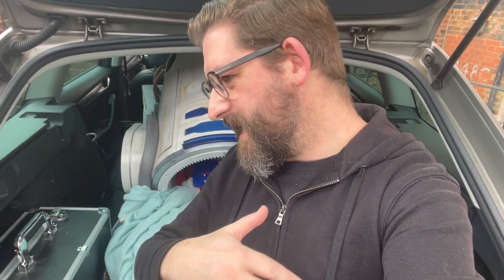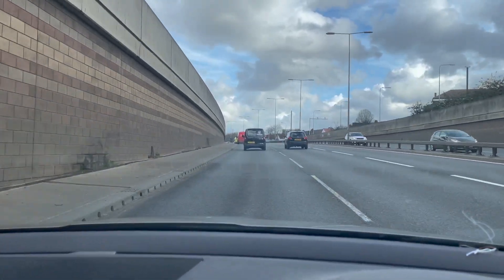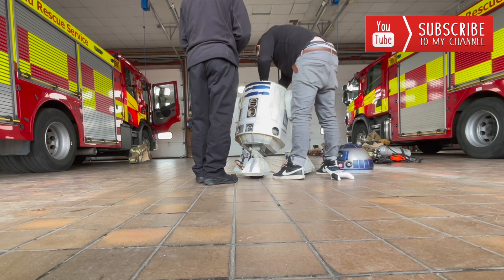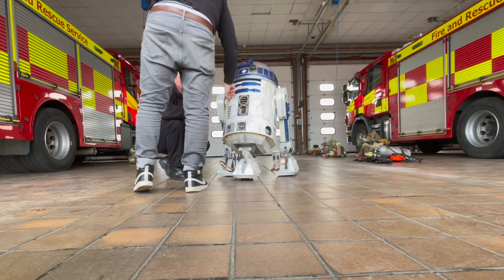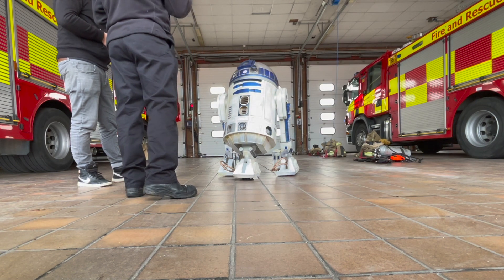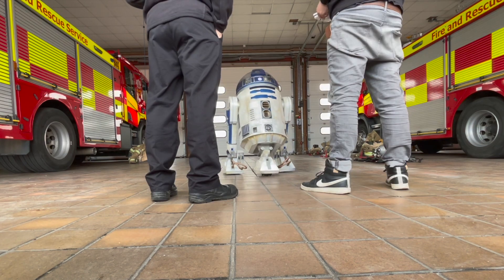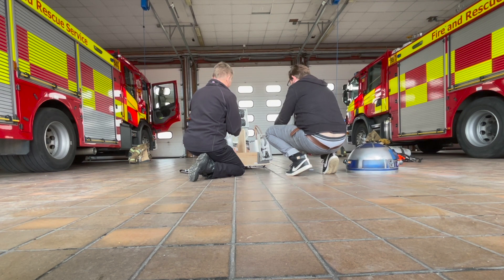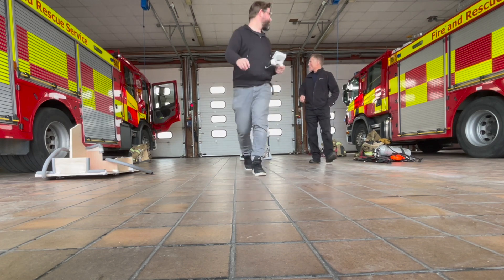R2D2 - Got His MOT (Part 7)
In this series, I am documenting my R2D2 build. Having printed my Mr Baddeley Mark 3 R2 is 'finished' and needs his MOT before he can meet the public. Getting the MOT means I can come under the R2 Builders Culb insurance.

PARTS